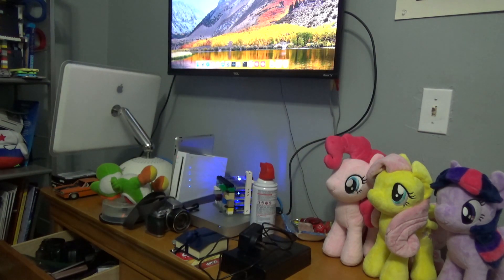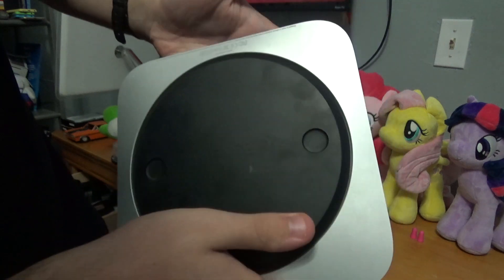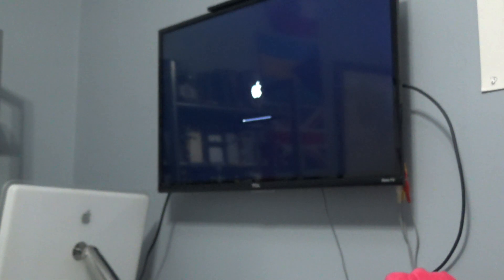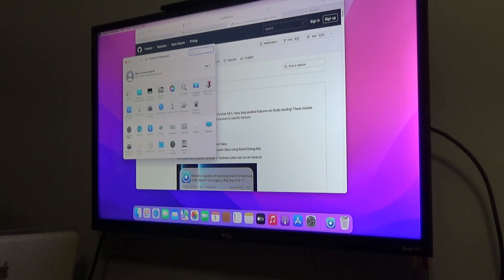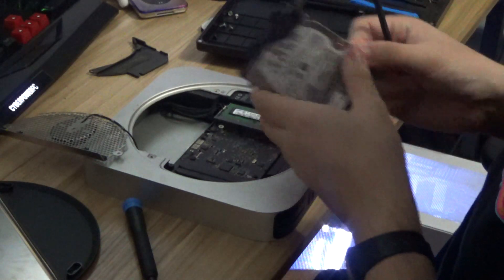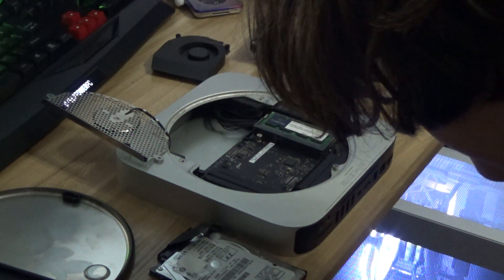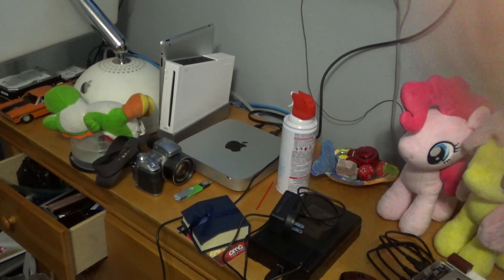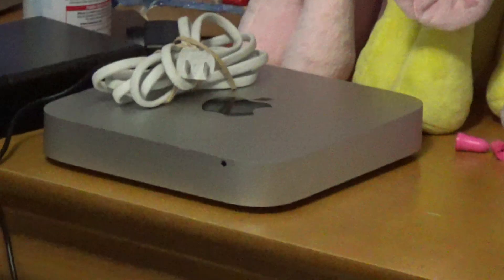Upgrading my Mac Mini File Server to USB 3.0!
Previously, I hosted my file server on a 2011 Mac Mini. Recently I came across a 2012 Mac Mini for a really good price, and upgraded my file server in order to have macOS Catalina and USB 3.0